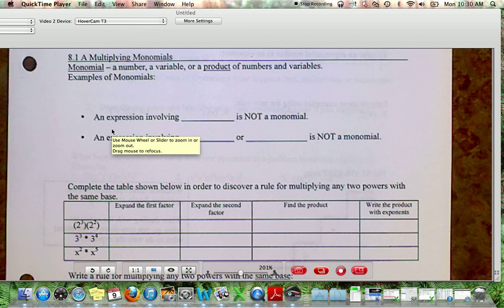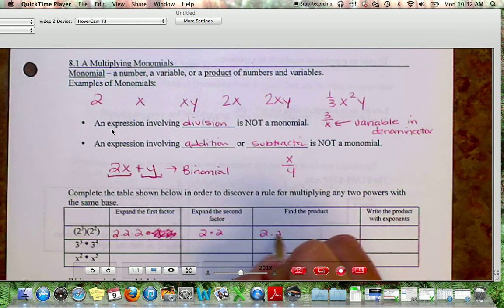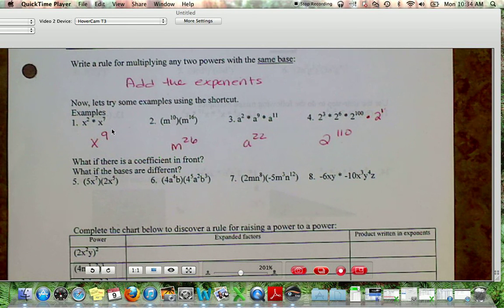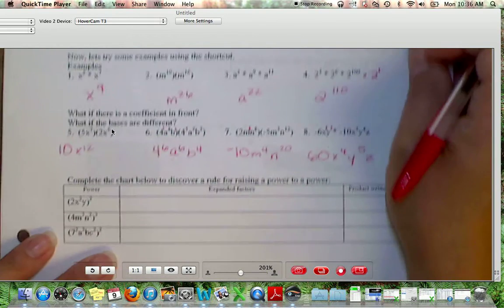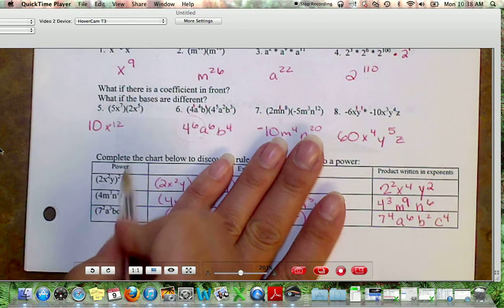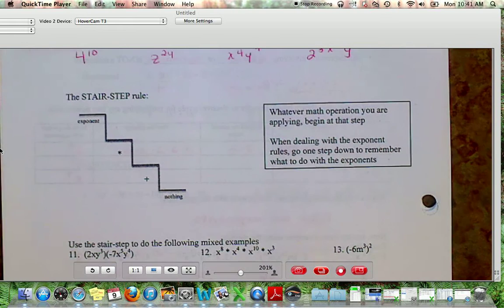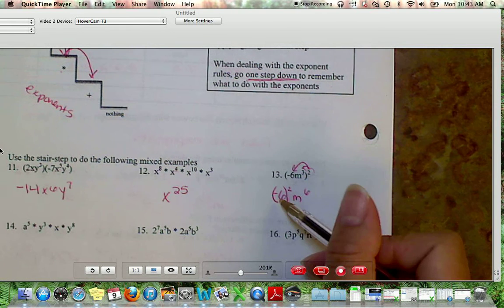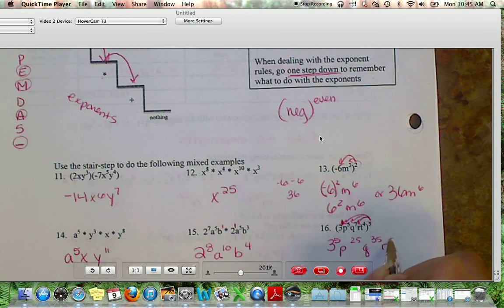8.1 Multiplying Monomials